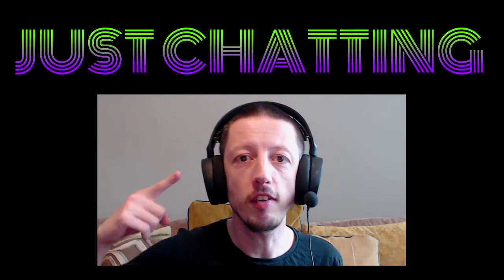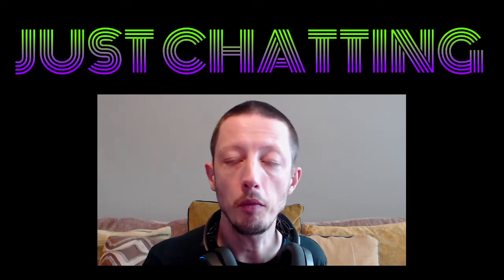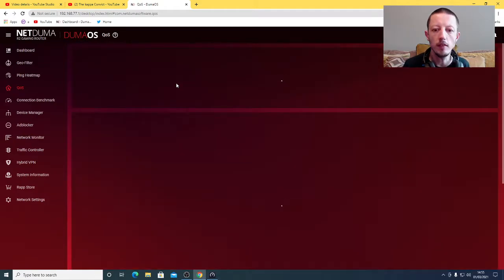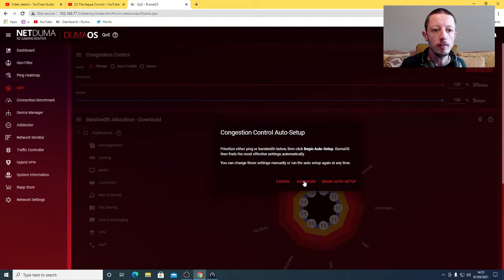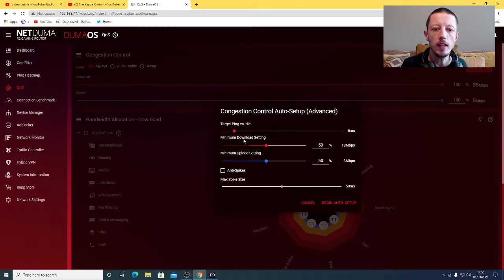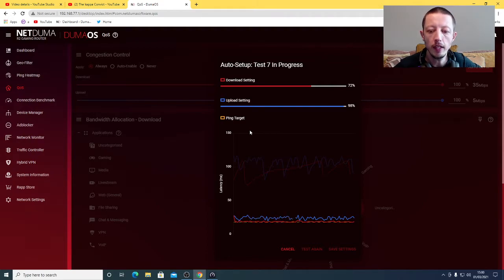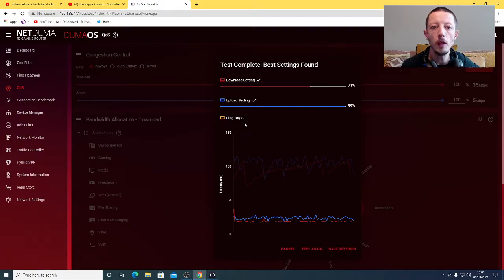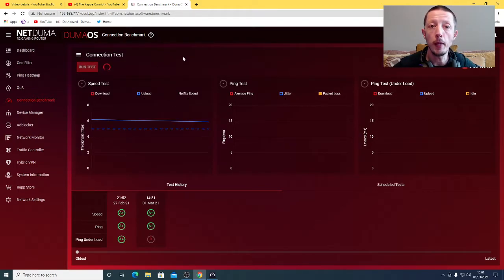Auto Setup Advanced Tab Netduma R2 (Version R2 3.0.205)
Hello and Welcome to another Tech Video regarding the Netduma R2 today we take a look at the new Netduma R2 update R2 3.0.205 and see what changes they have made to Auto Setup function.